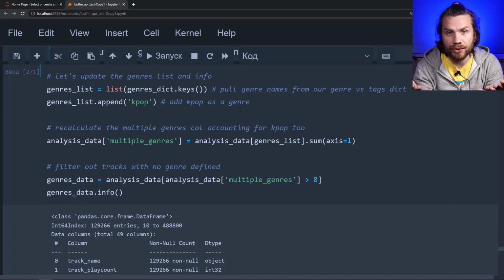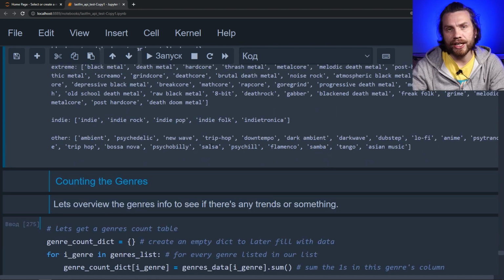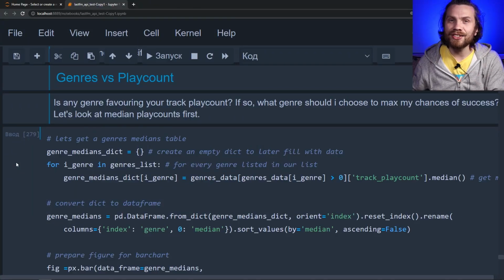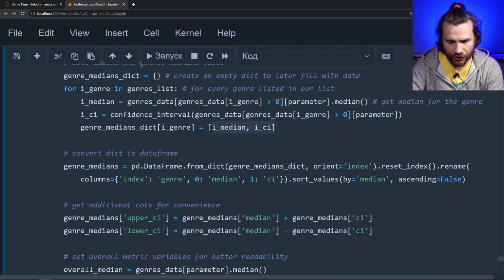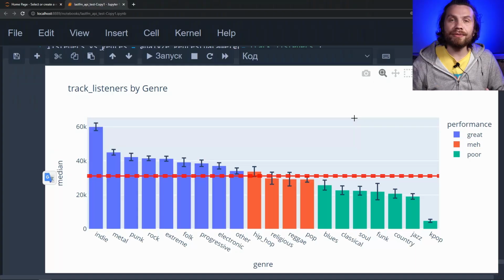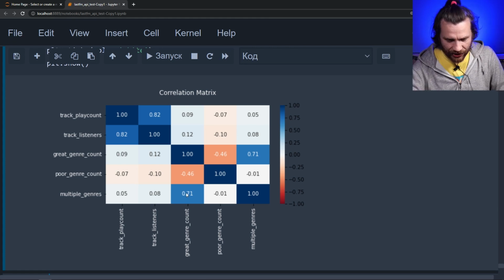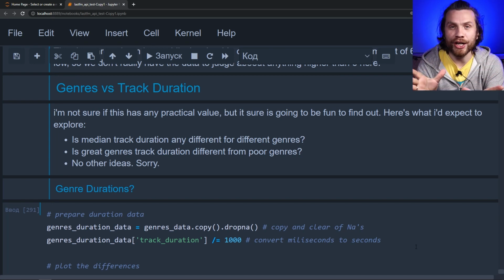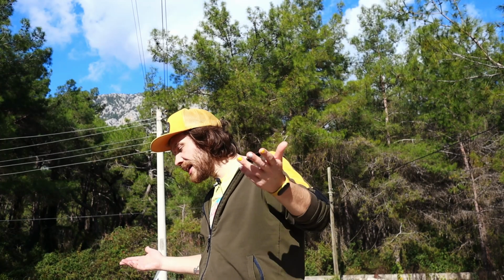Easiest MUSIC GENRES to succeed in (Data Science)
What are the easiest music genres to succeed in?  Explore the world of music genres through data analysis with Vadusha, get insights into the easiest music genres to make, the most successful music genres, and the best music genres. Utilize data science techniques such as hypothesis testing and a comparison of mean vs median to analyze big data in the music industry. Watch as we showcase a real data science example of music data analysis using Python and Pandas. Immerse yourself in the realm of music, data analysis, and business analytics. Whether you're a fan of music or a Python and Pandas enthusiast, this video is a must-see for those interested in music data and music data analysis. Don't miss out on this exciting journey through music, data science, and big data analysis.